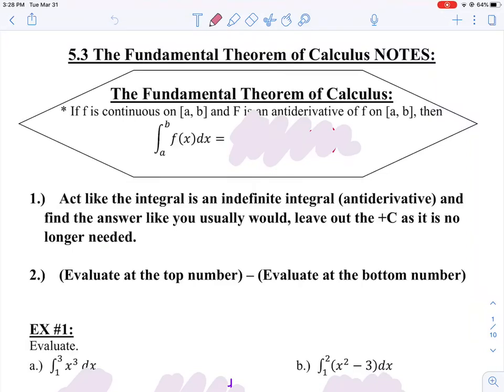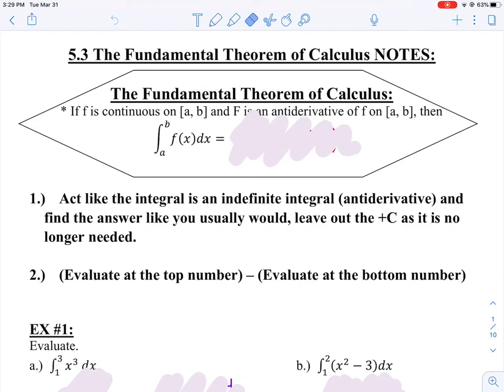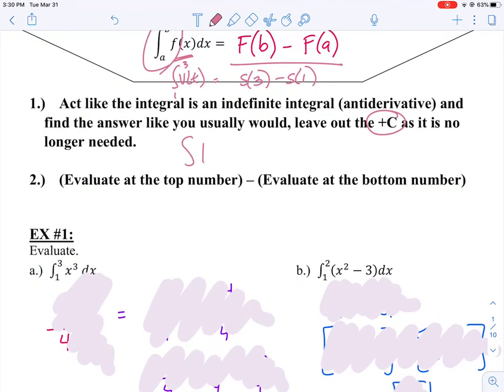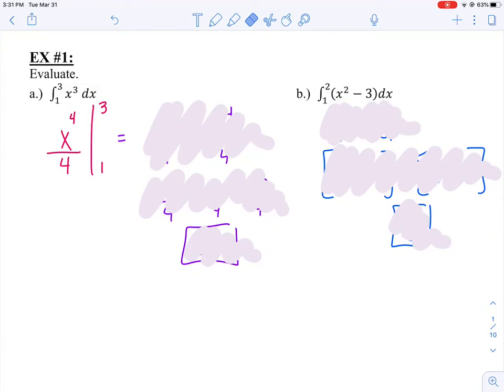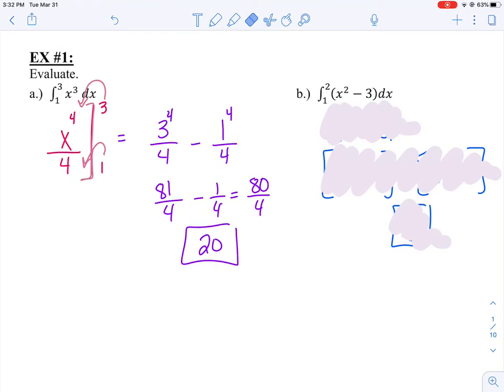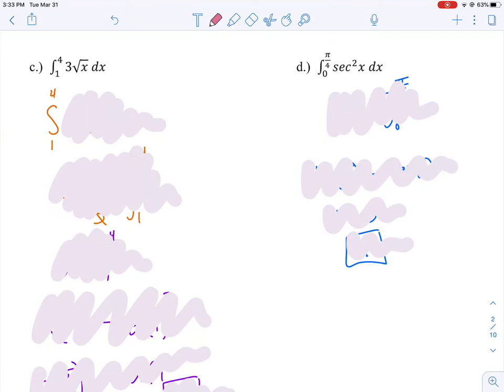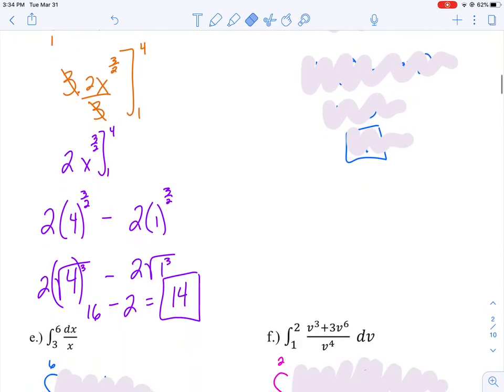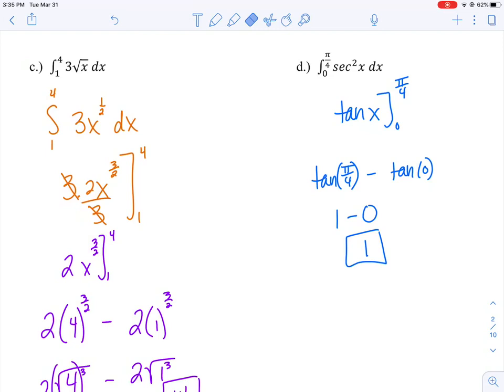MAT220 5.3 ex1a-d FTC VIDEO